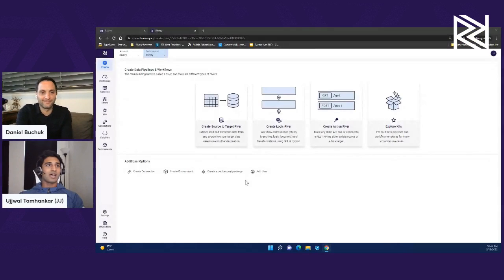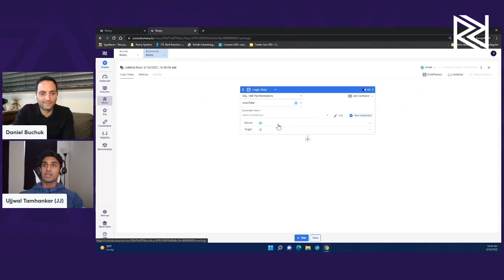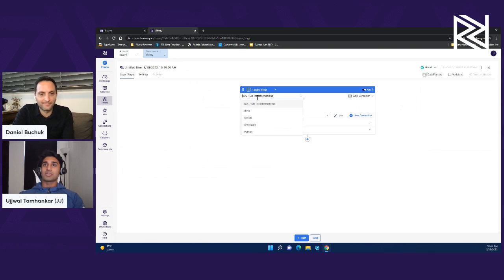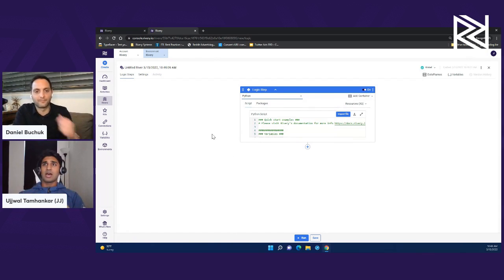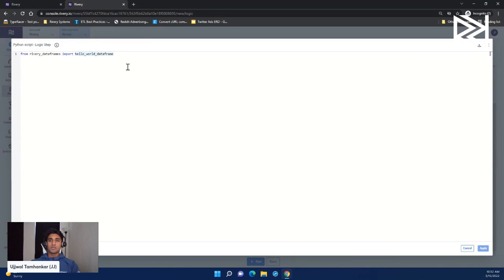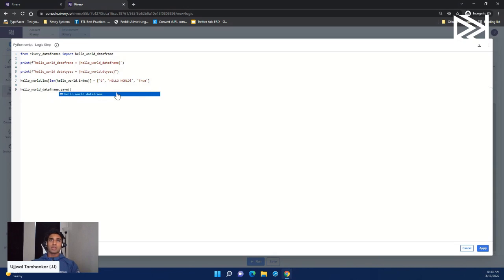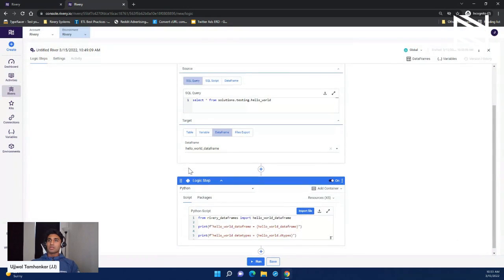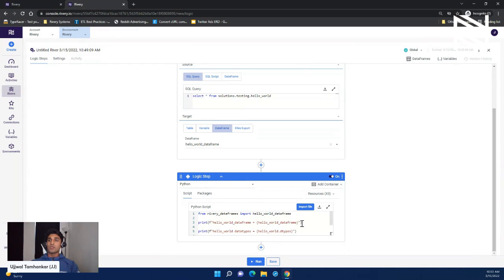Introducing Rivery's New Python Integration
In this video, Rivery Solutions Engineer, Ujjwal “JJ” Tamhankar sits down with Rivery’s Daniel Buchuk to discuss Rivery’s new Python integration. JJ covers the ‘why’ behind the development of this industry-first integration, how users are leveraging Rivery Python, and what type of data teams can effectively use this new solution. JJ also walks you through Python in the Rivery platform as well as conducting a live demonstration of the integration in action.